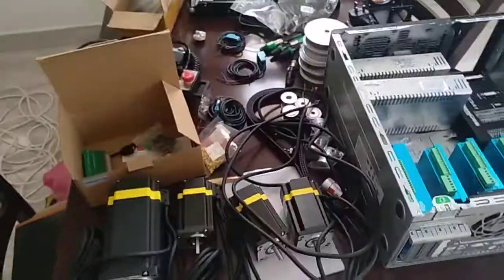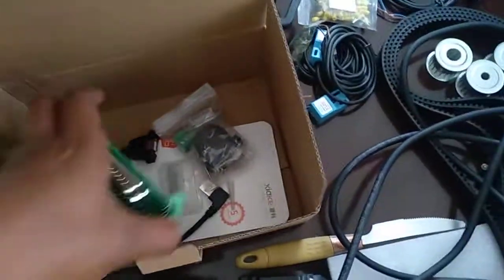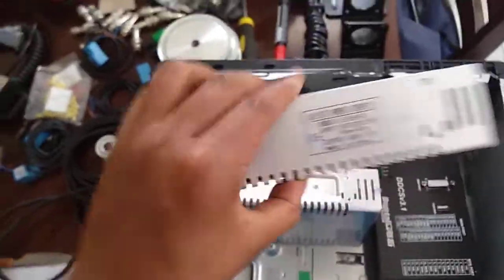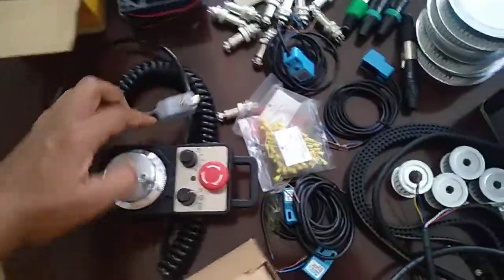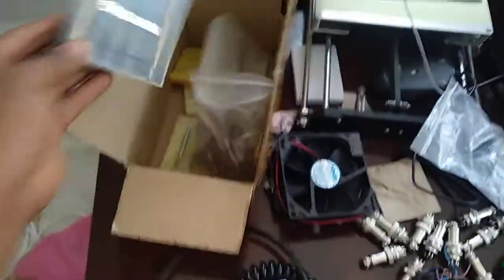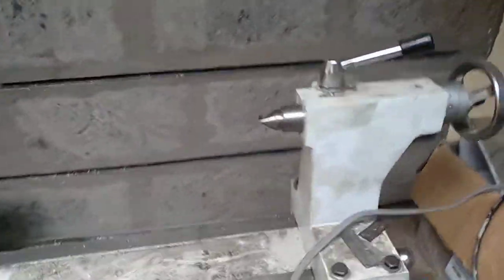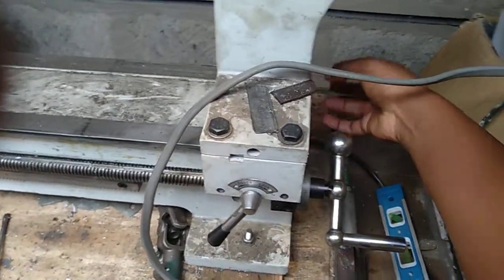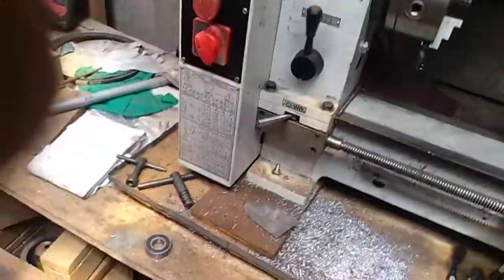CNC upgrade starter kit with DDCS4 4 axis controller... Upgrading HQ800 3in1 lathe/mill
Bought all these items from China. In my effort to learn this process and upgrade my manual lathe/mill to cnc.